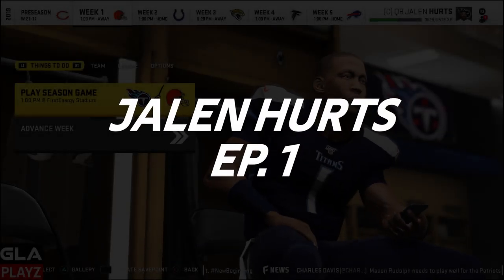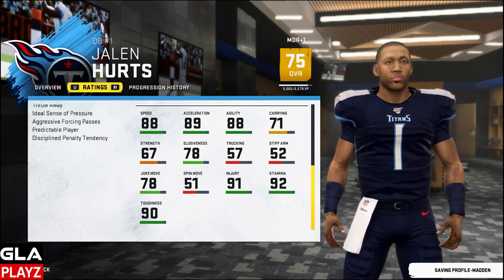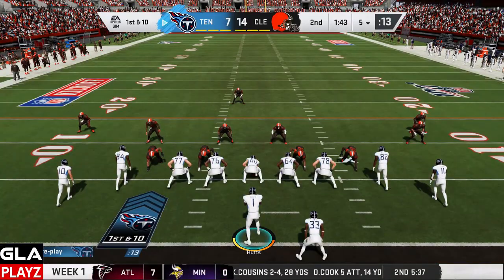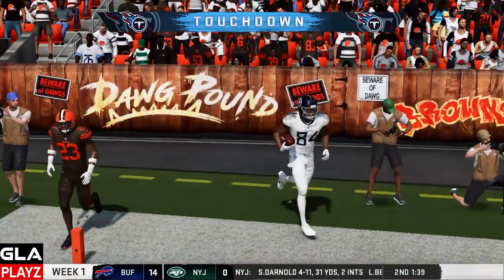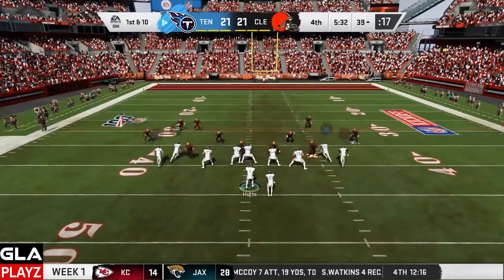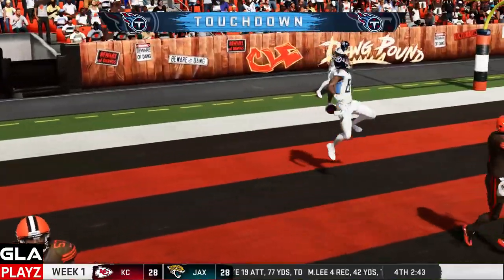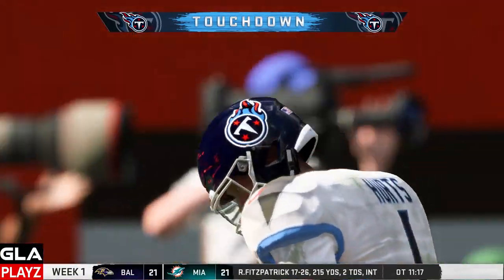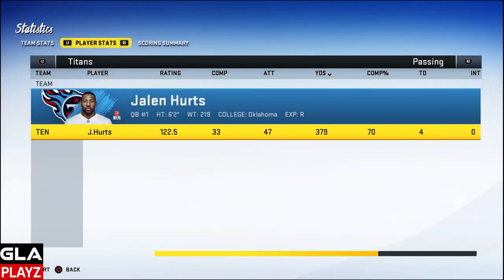Madden 20 Jalen Hurts Titans QB Career Mode Gameplay Episode 1 | PS4 | Xbox 1 | PC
Madden 20 All-Madden Jalen Hurts QB Oklahoma Career Mode Gameplay Episode 1 PS4 Xbox 1 PC

CAREER NOTES Played last three seasons at Alabama and helped Crimson Tide to 41-3 record (26-2 mark as a starter in 2016 and ‘17) ... played in six College Football Playoff games (four starts) and helped UA to 2017 national title ... owns Alabama quarterback career record with 23 rushing touchdowns and ranks second in school history among QBs with 1,976 career rushing yards and 71 touchdowns responsible for ... ranks third in Alabama history with 7,602 yards of total offense and 48 touchdown passes ... recorded seven games of at least 100 rushing yards and 12 contests of at least two touchdown passes.
2018
Saw action in 13 games as a backup ... completed 51 passes on 70 attempts (career-high 72.9 percent) for eight touchdowns with two interceptions (career-high 196.7 passing efficiency rating) ... ran for 167 yards (4.6 per carry) and two TDs ... replaced injured starter Tua Tagovailoa and rallied UA to 35-28 SEC Championship win after Crimson Tide trailed 28-21 when he entered game in fourth quarter ... threw a 10-yard touchdown pass with 7:08 left against Bulldogs to knot score at 28 and ran for a 15-yard TD with 1:04 remaining for game's final points ... threw for season-high two touchdowns against Arkansas State (7 of 9 for 93 yards) and Ole Miss (7 of 10 for 85 yards) in second and third games of year ... completed 4 of 6 throws for season-high 118 yards and a TD vs. Louisiana (9/29) ... completed 7 of 8 passes for 115 yards against Missouri (10/13) ... rushing scores came at Tennessee (10/20) and vs. Georgia in SEC Championship (12/1) ... caught a pass against Missouri (7 yards) and vs. Oklahoma (9 yards) in CFP Semifinal at Capital One Orange Bowl (12/29) ... completed lone pass attempt against Sooners (10 yards) Madden 20 was officially released on August 2, 2019.